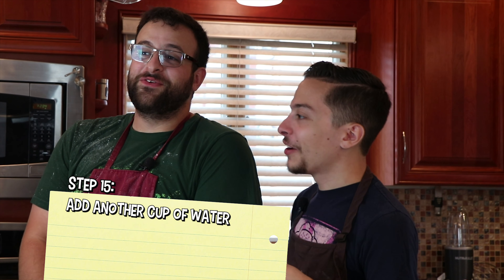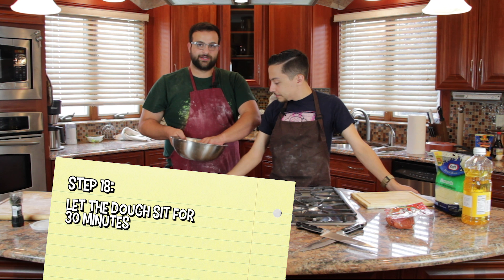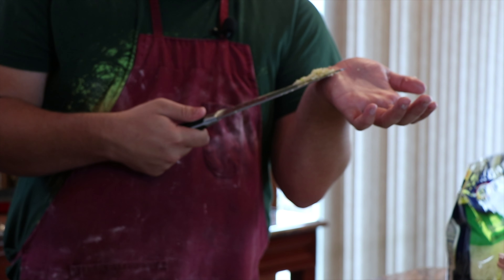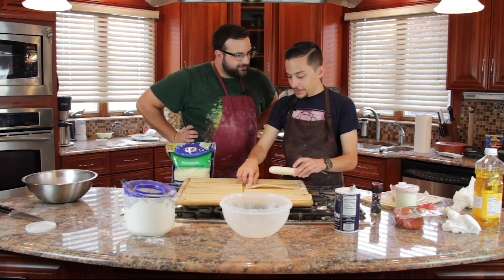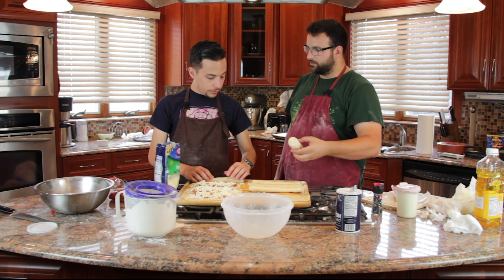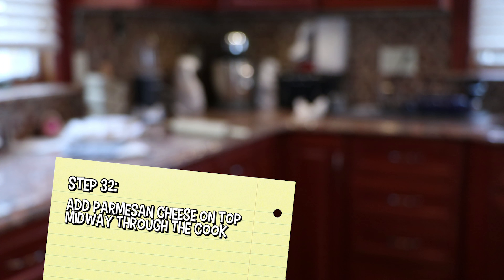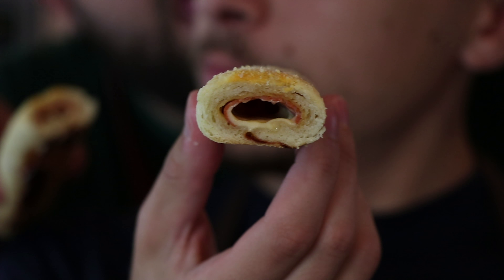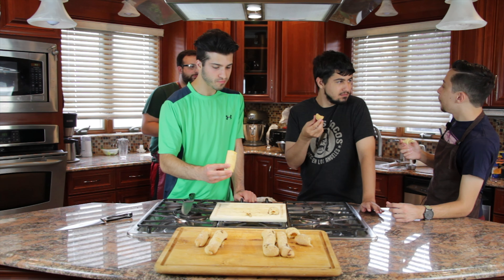We Can't Cook: Bosco Sticks - PART 2